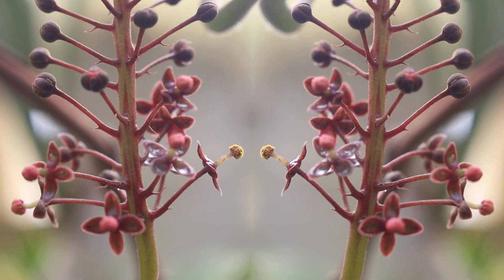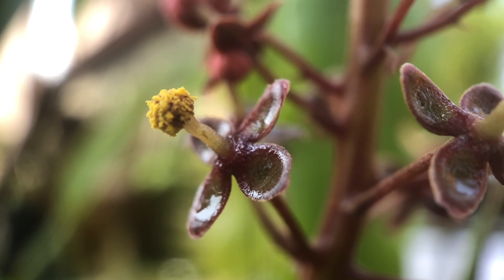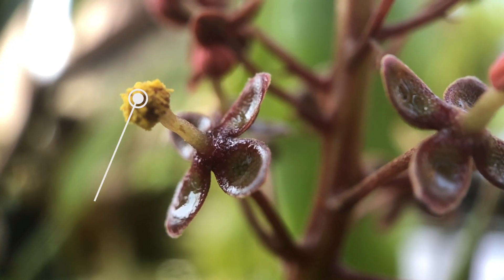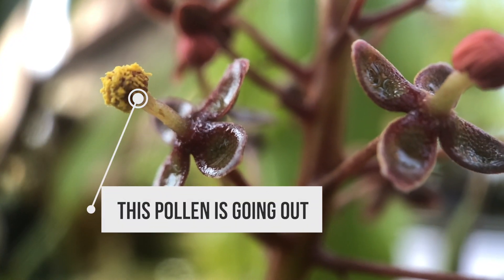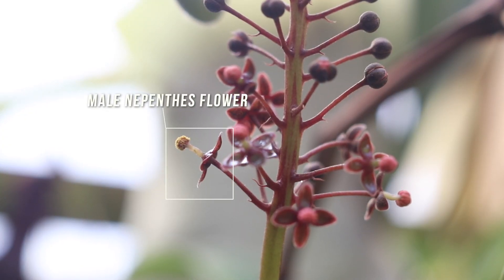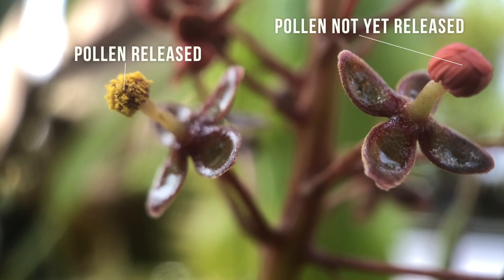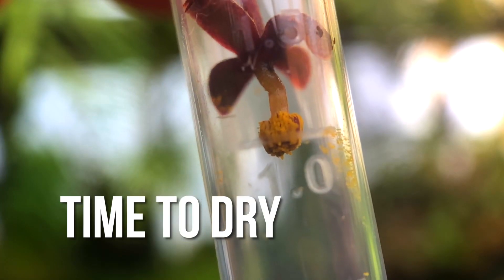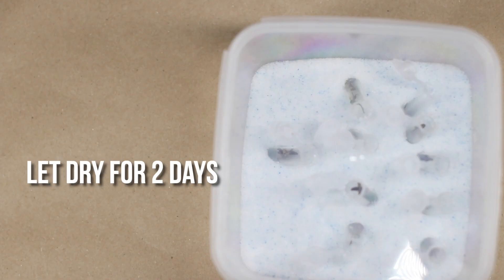Nepenthes Pollen Collection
Hi!

Here is my first attempt at collecting Nepenthes pollen.
Special thanks to Drew and Jeff for the pollen collection tips!

Song: Waves
Artist: Freddie Joachim